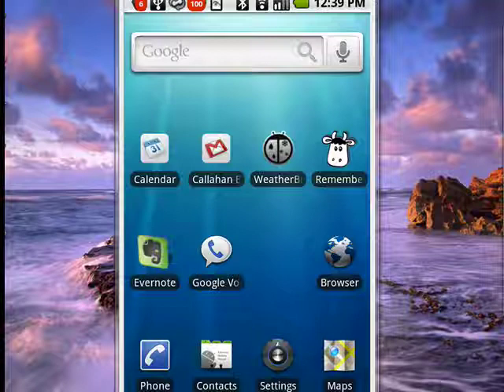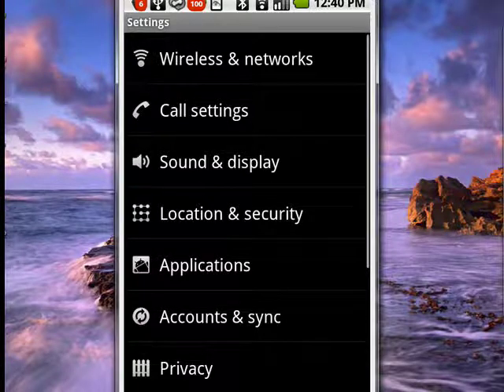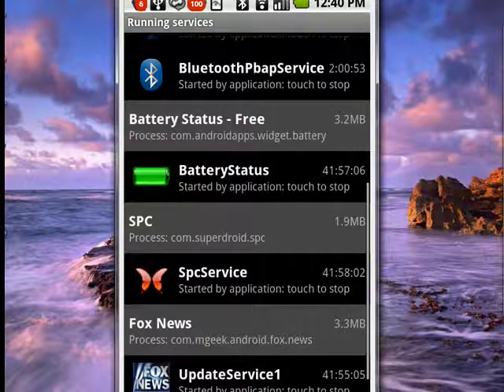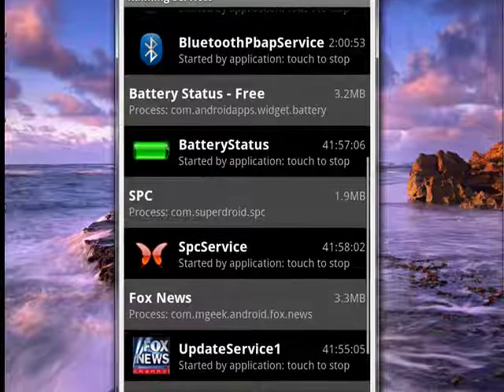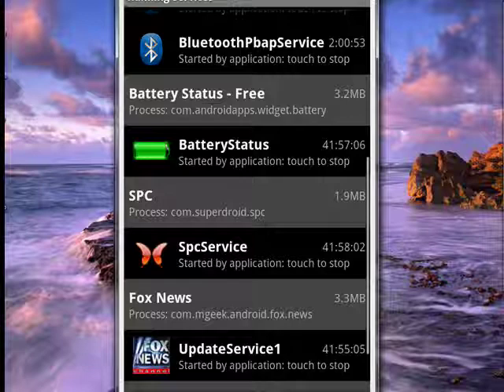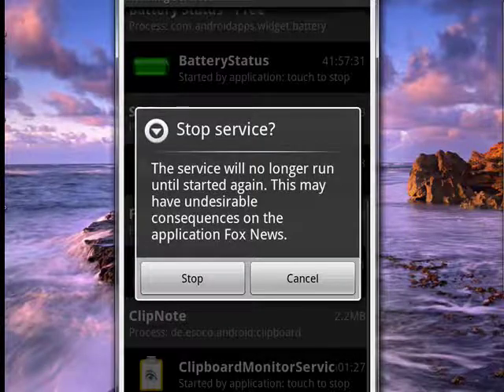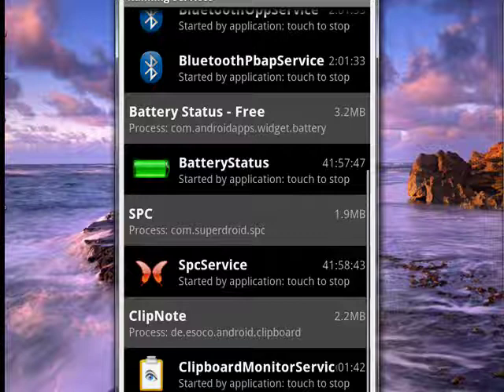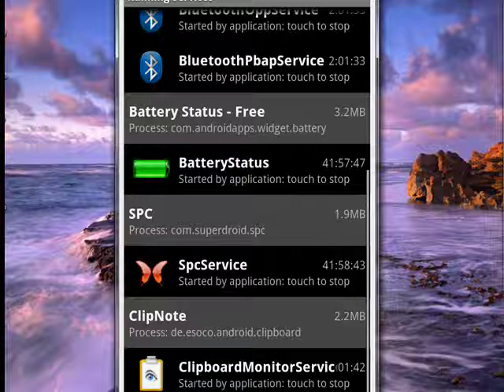Manage running services on your Android phone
With some mobile devices you can't be certain exactly what's running and it can be difficult to stop programs. Not true on your Android device. You can easily look at running services and stop them if desired. A Internet tutorial by butterscotch.com.